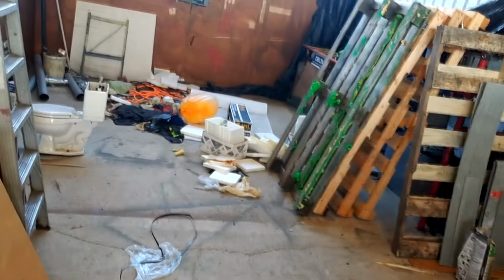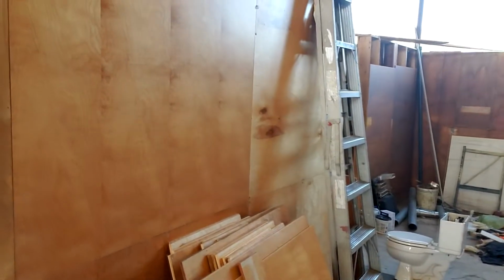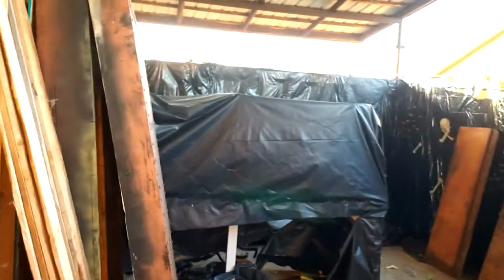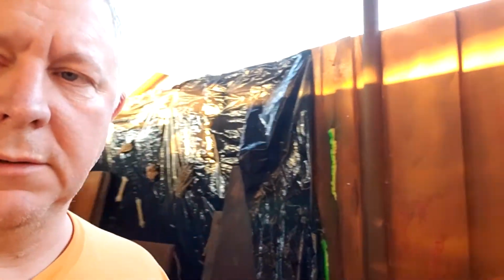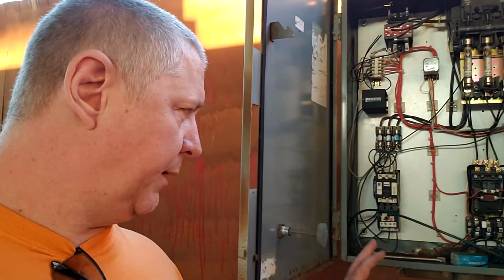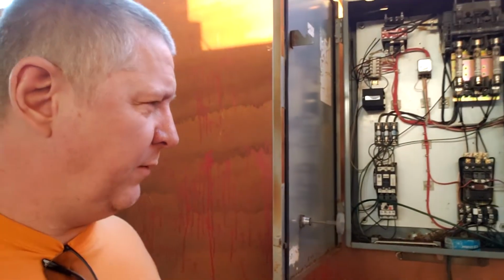Cedar Ward Asylum | Ep 3 | Day 4 of the build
I've been taking down wall panels with the plan of rerouting the haunt. Luckily, I realized I need to move some heavy and large items (desk, table, etc) before I put up the new walls.